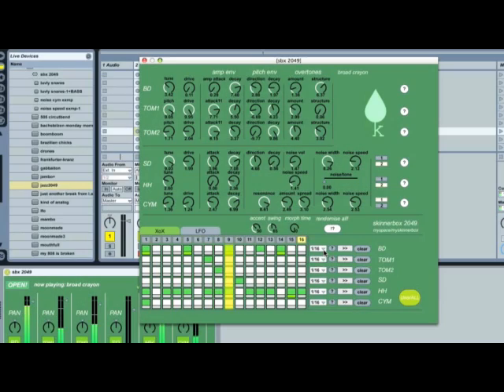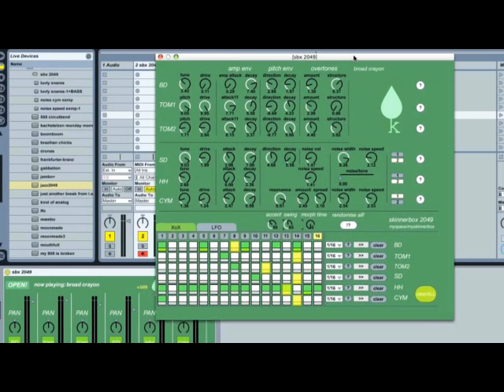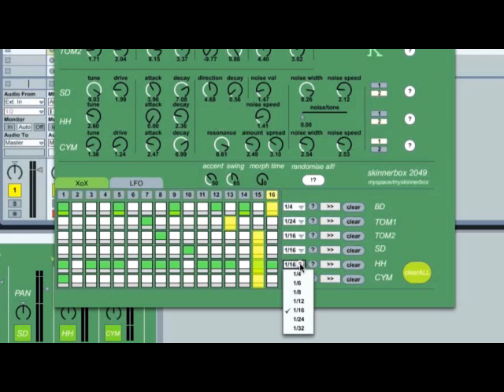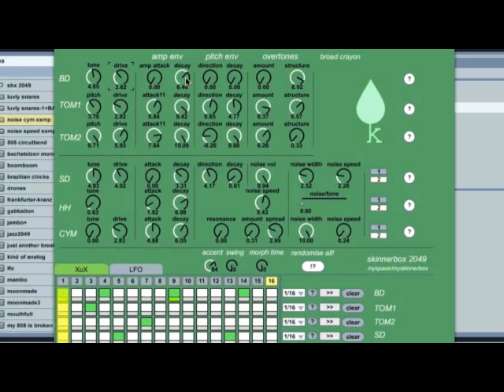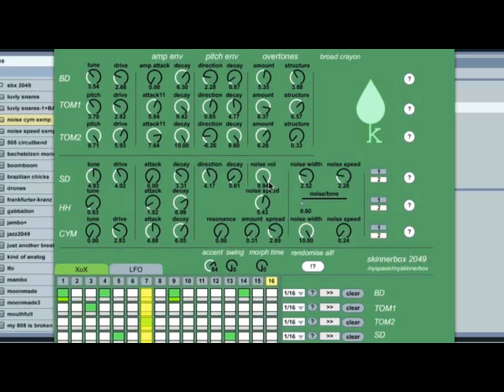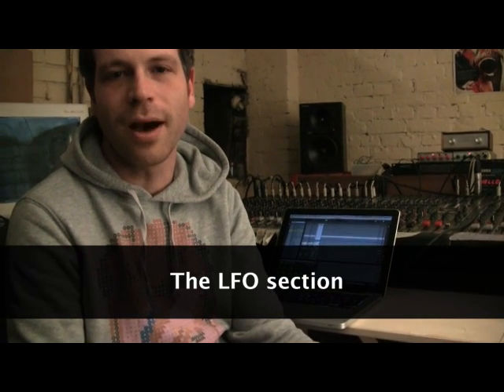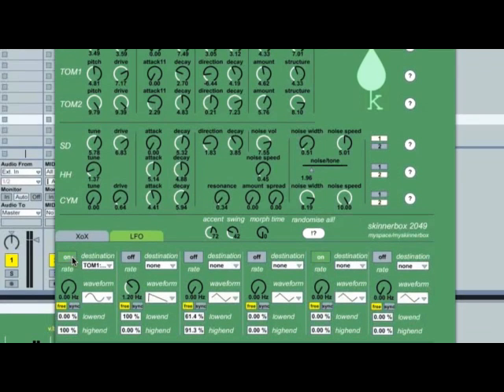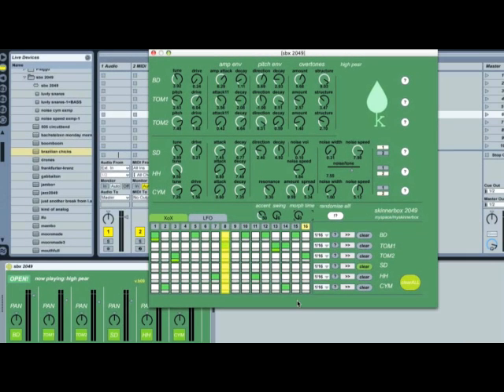Skinnerbox & Max for Live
Skinnerbox features his personal ableton's plug-in !! awesome !!